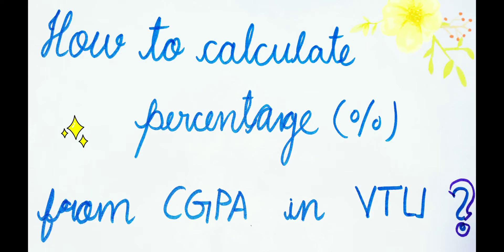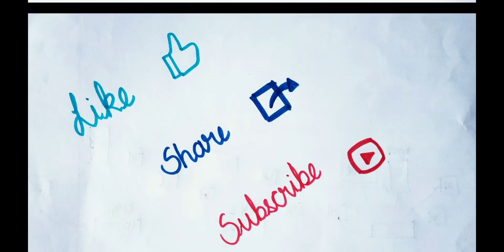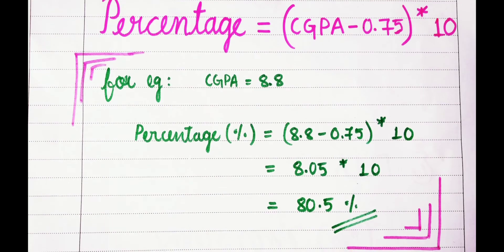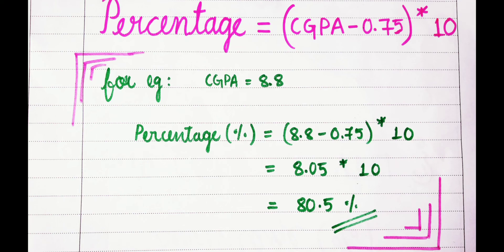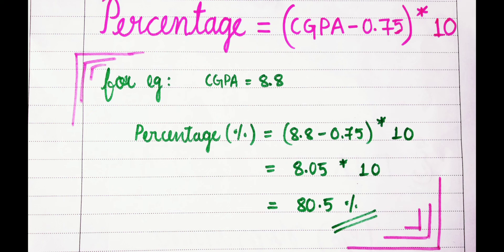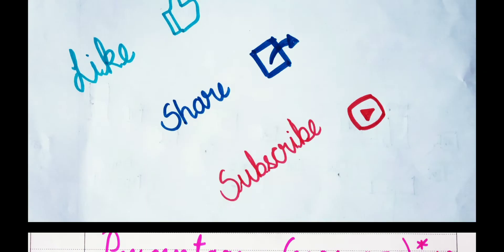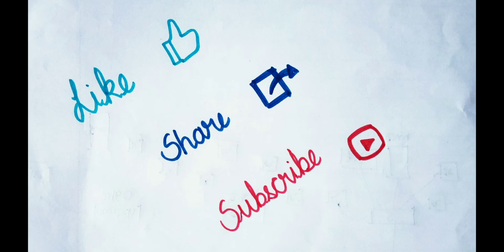How to calculate percentage from CGPA in VTU?